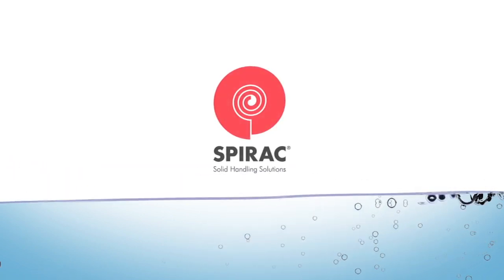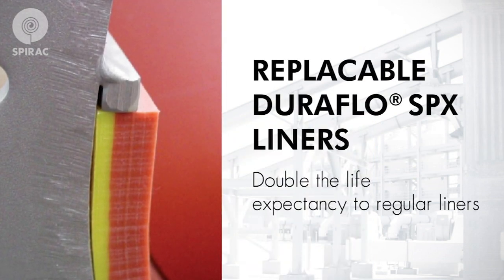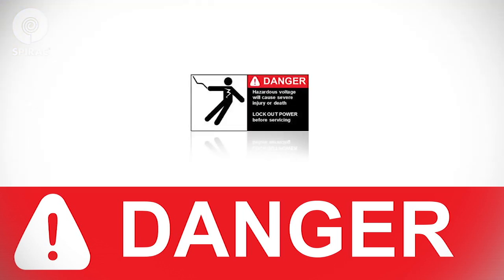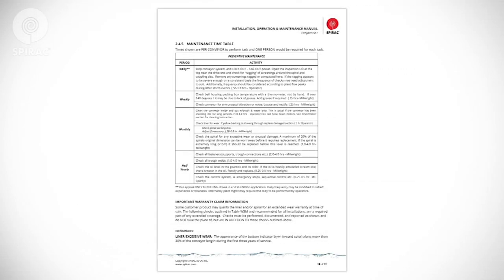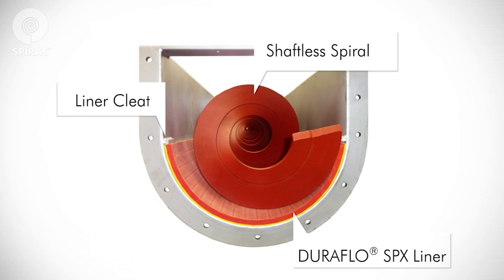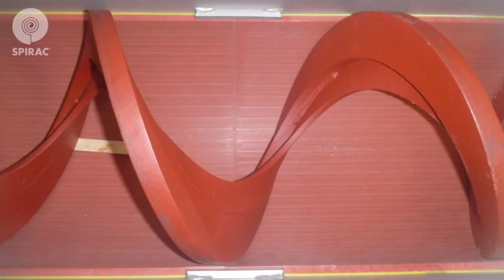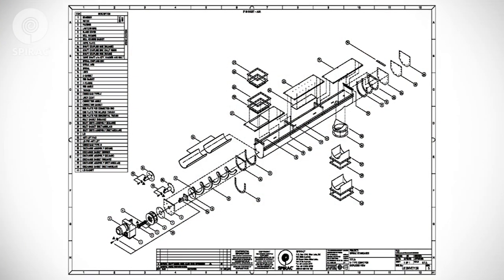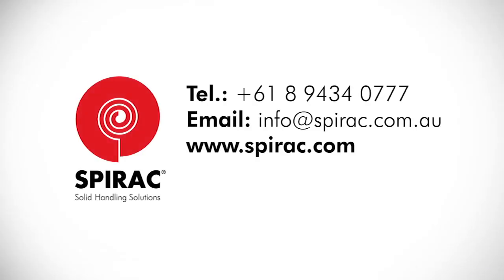Shaftless Screw Training Video Australia